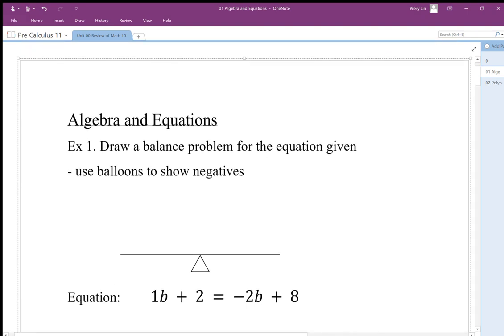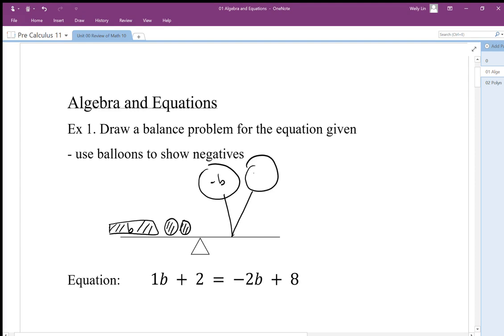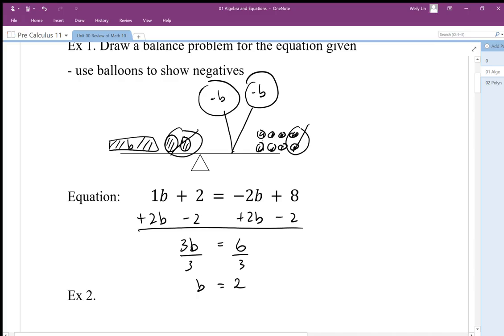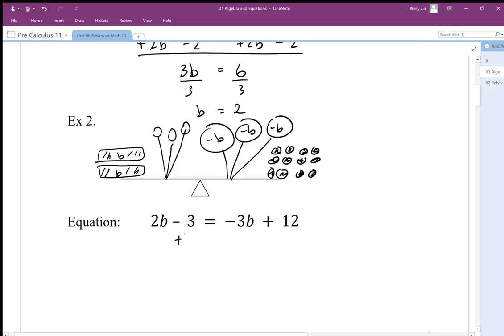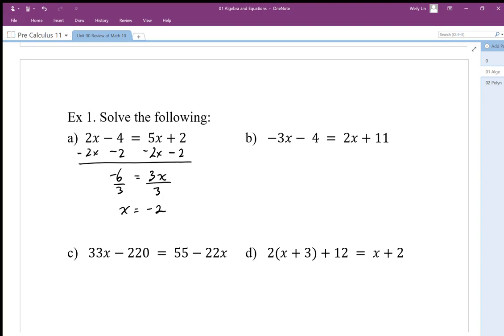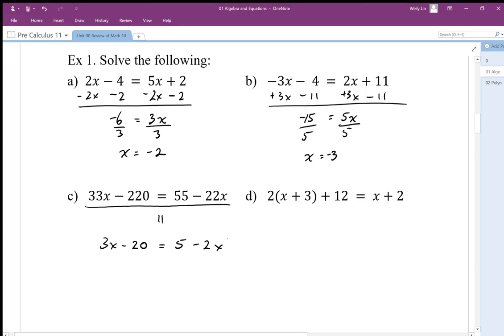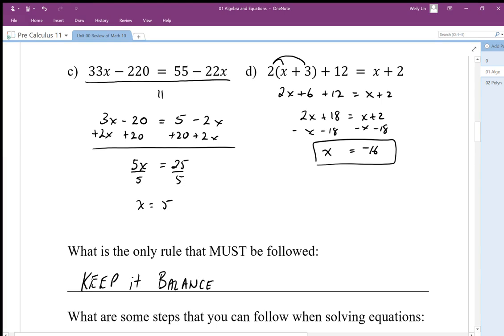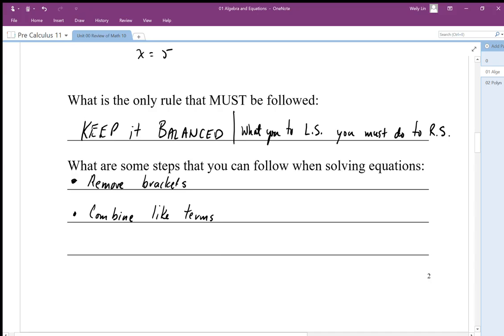01 Review Algebra and Equations Part1